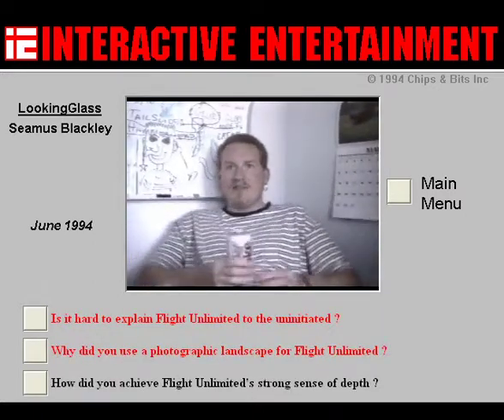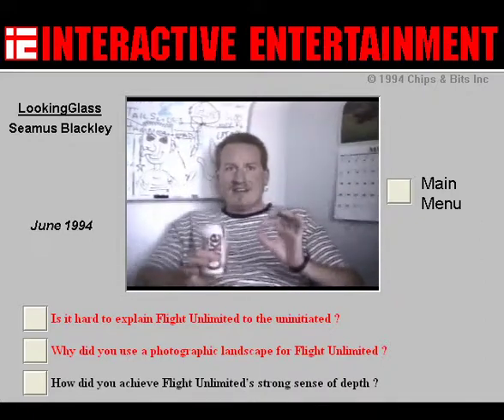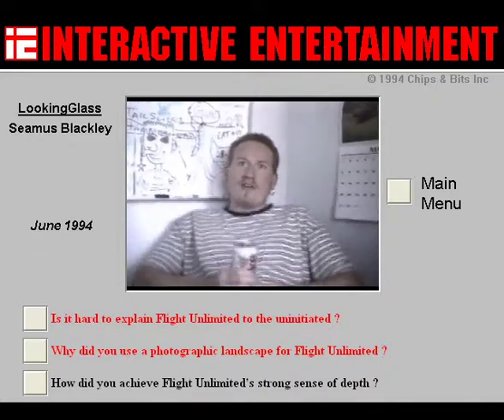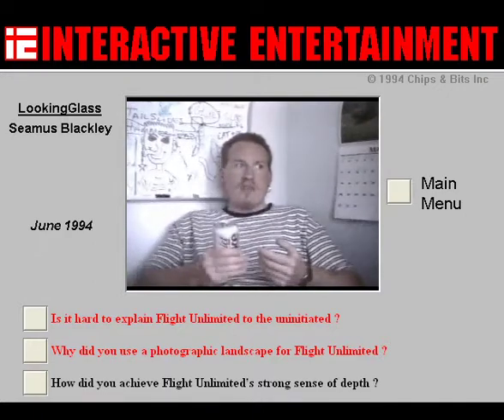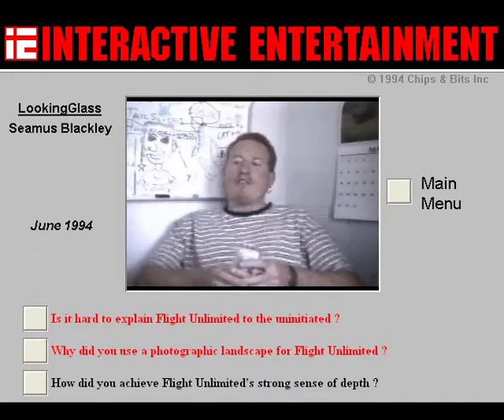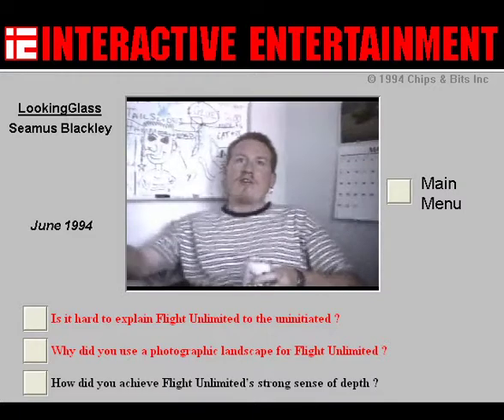Interview with Seamus Blackley from Looking Glass (1994) from Interactive Entertainment Magazine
This interview is from Interactive Entertainment Magazine (Episode 04 - August 1994) .  A multimedia CD-ROM magazine which ran for 23 issues.  As you can see the interview is a branching tree with various options so not all questions are asked/answered in this video.

More information about the magazine and download links for the discs can be found